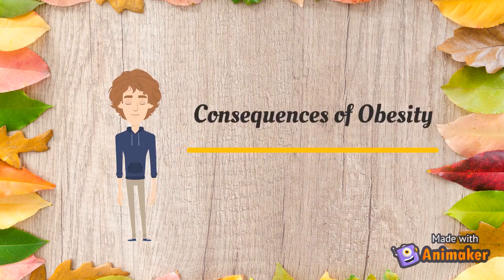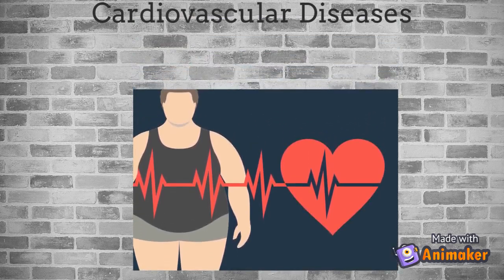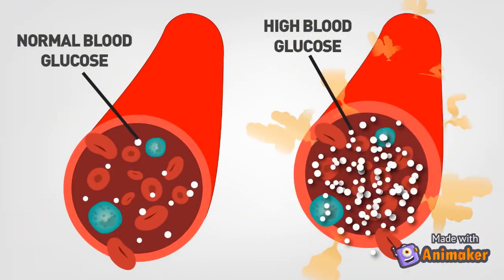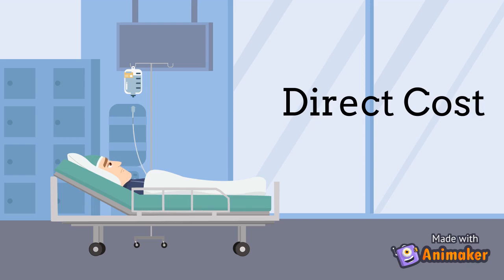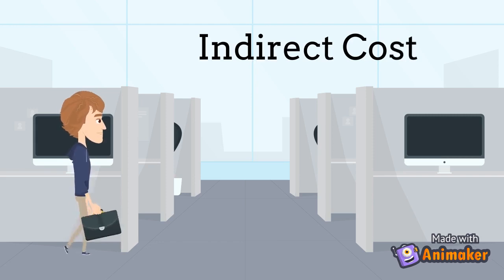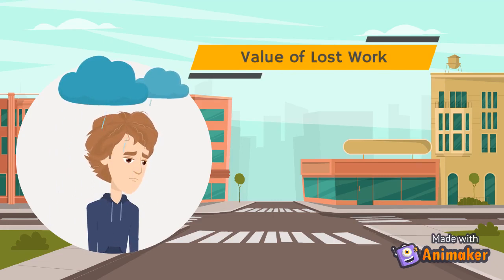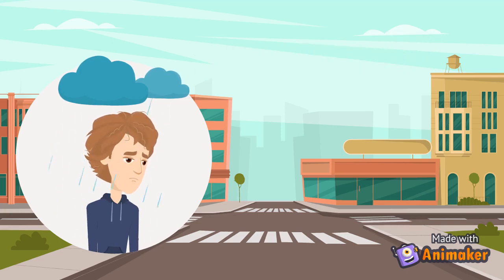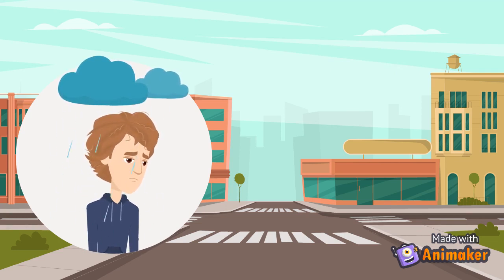Consequences of Obesity